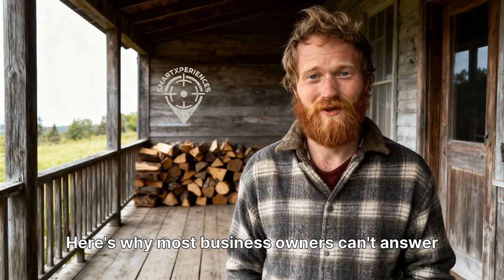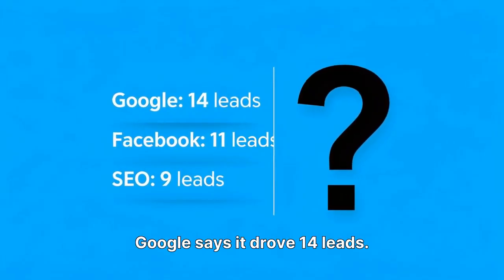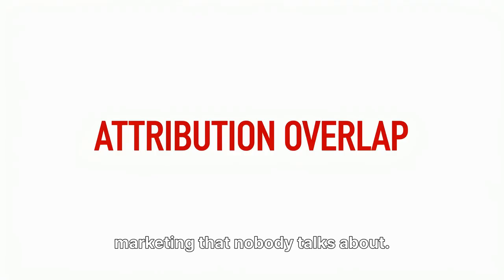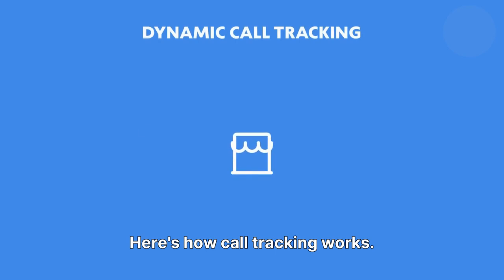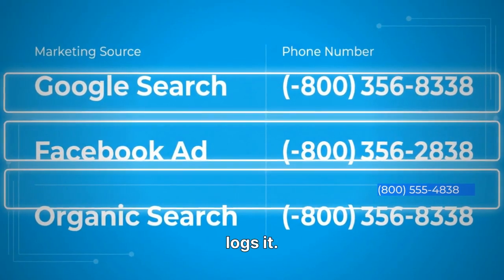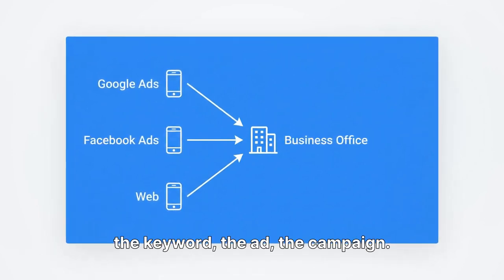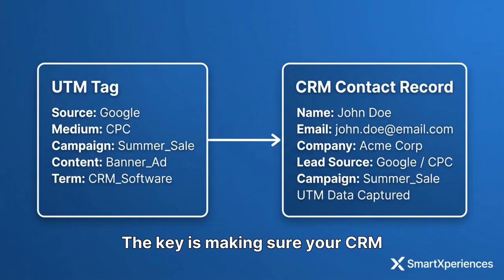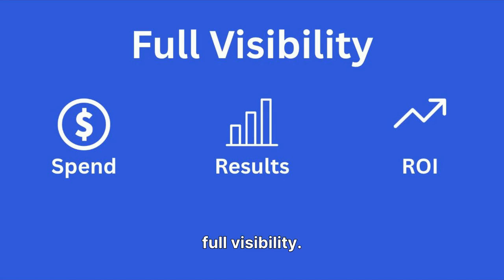How to Track Which Marketing Channel Is Actually Bringing In Customers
You're spending money on Google, Meta, referrals, and maybe email — but do you actually know which one is bringing in paying customers?

"Where did you hear about us?" is the least reliable data most businesses collect. People misremember. They name the last thing they saw, not the thing that started it. Meanwhile the channel that did the real work goes uncredited — and often gets its budget cut.

This walks through how to set up source tracking that connects marketing spend to closed deals, using UTM parameters, CRM tagging, and intake forms.

What's covered:
• How to use UTM parameters to track leads from every channel
• How to tag contacts in your CRM by marketing source
• How to build a "How did you hear about us?" field that actually works
• How to calculate customer acquisition cost per channel
• How to identify your best-performing channel and put more behind it

Whether you're running Google Ads, Meta campaigns, or relying on referrals, the same system applies.